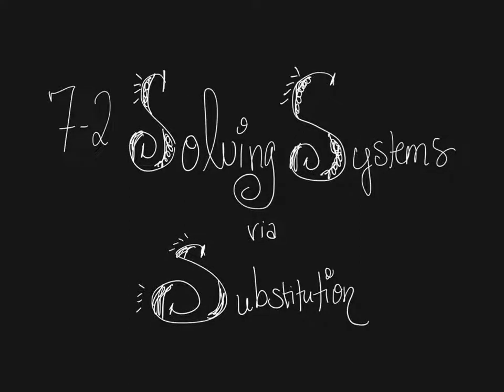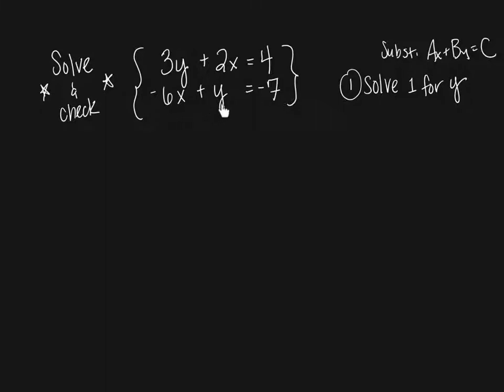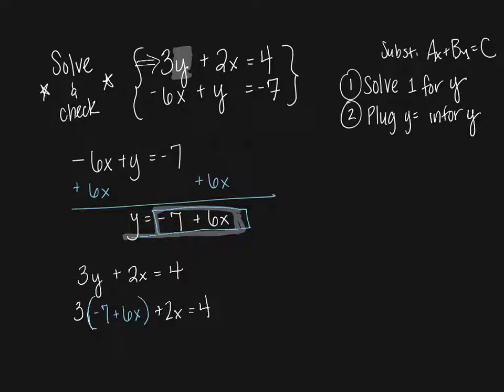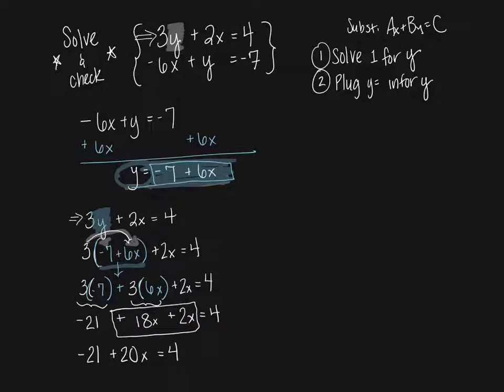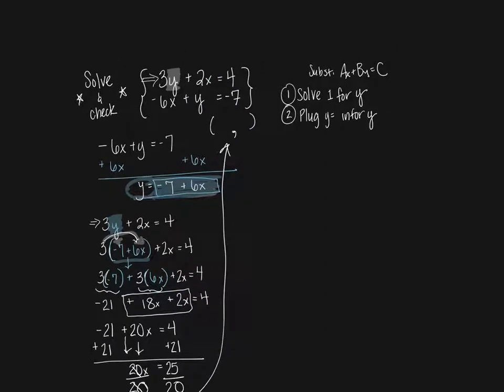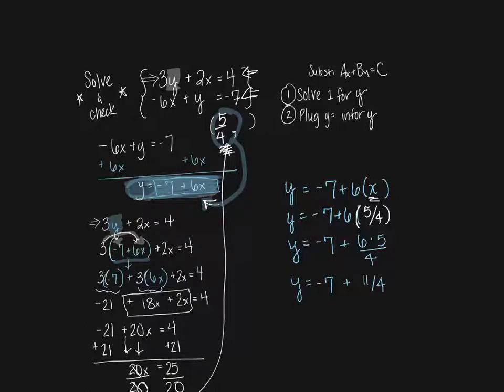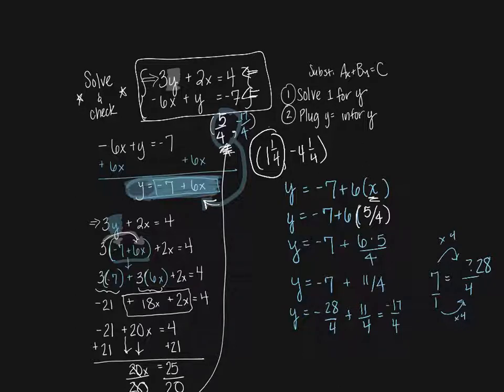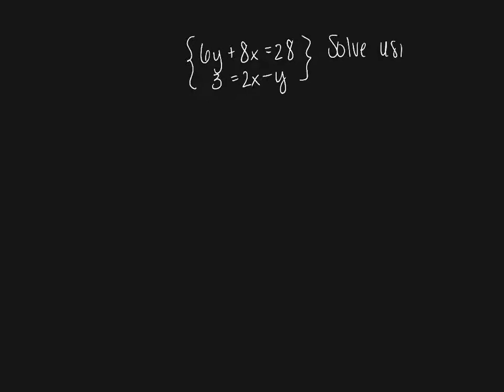Algebra 1 Chapter 7.2 part 2